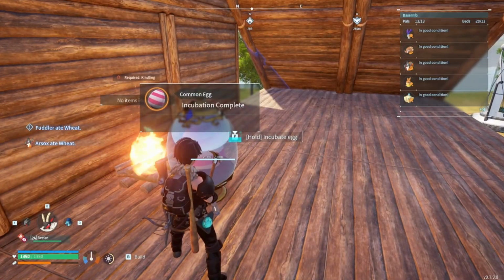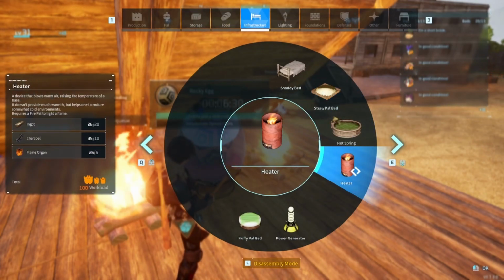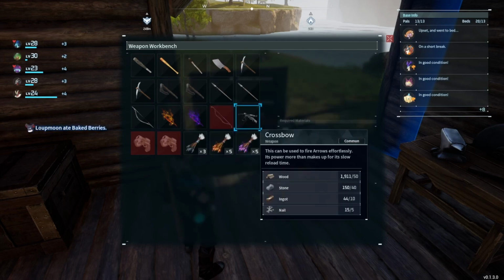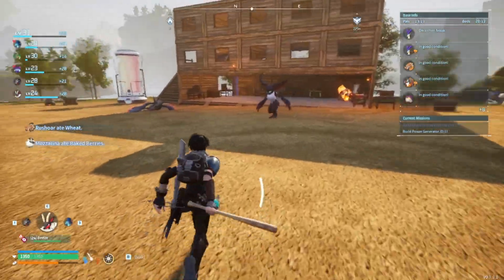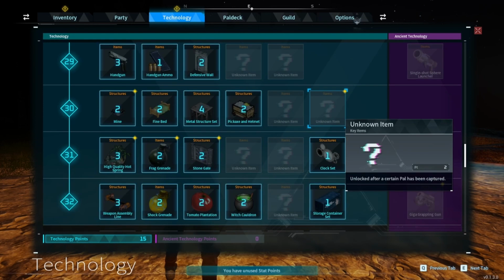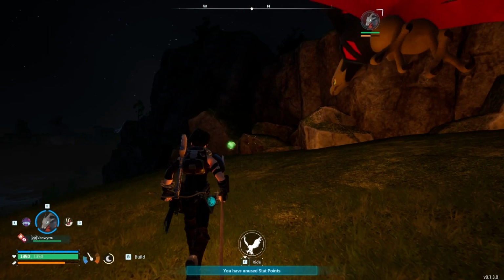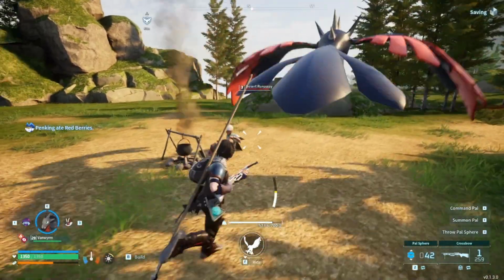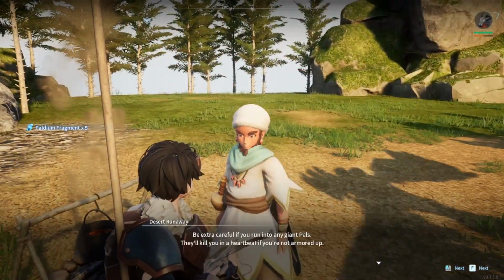Palworld Playthrough Episode 33